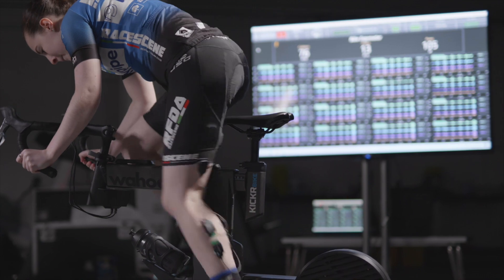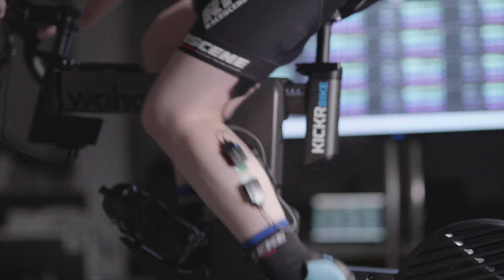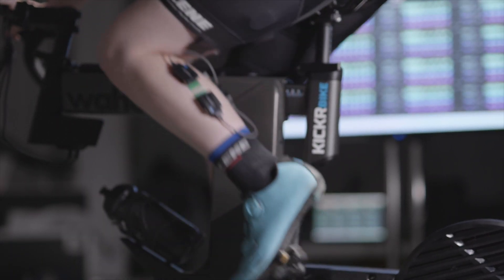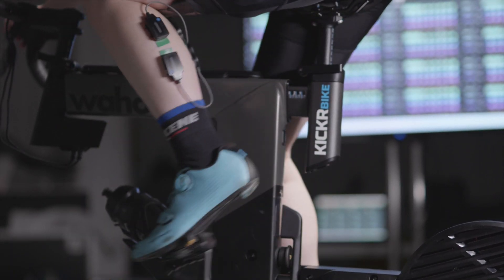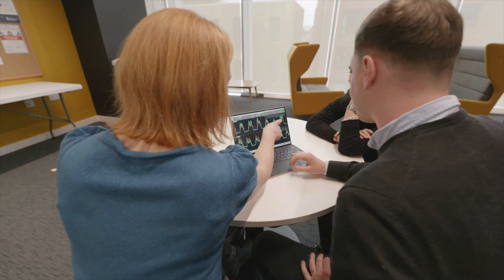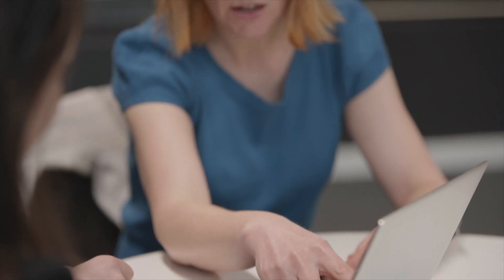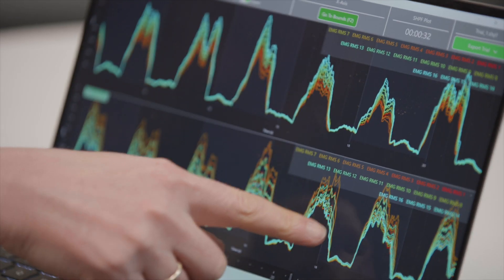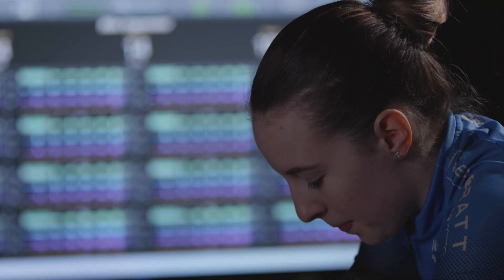HDsEMG - Scientific Explorations in Cycling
Professor Emma Hodson-Tole (Manchester Metropolitan University, UK) describes how innovative HDsEMG technologies can be used in dynamic movements and why it's necessary to advance current methodologies.